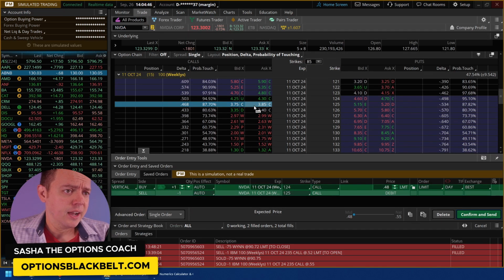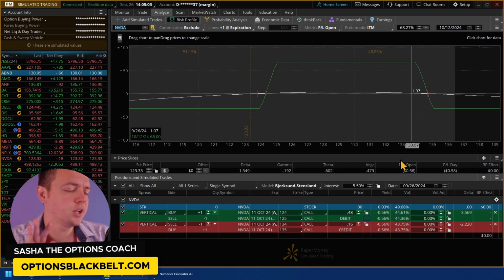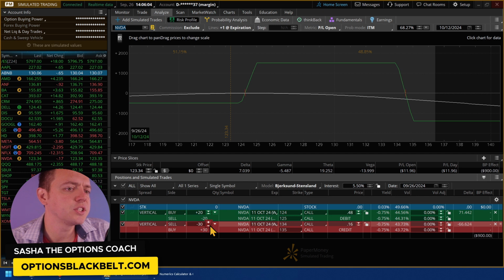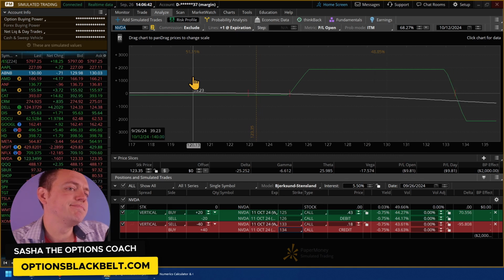How to Trade the Stock Market at All Time Highs (IRON CONDOR IDEA)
Hey, it’s Sasha, your Options Coach! Today, let’s tackle how to trade when markets are at all-time highs 📈 without freaking out! Many traders feel nervous about going bullish at these levels 😅, but here’s how you can stay confident:

Reduce Your Position Size: If you trade 100 shares, drop to 50 or even 20. For options, if you usually trade 5 contracts, go down to 3 or 2. Play it safe, but stay in the game 🎯.

Offset the Upside: Want to stay a little bullish but reduce risk? You can hedge by adding a simple offset like a directional iron condor. This helps you stay in control even when things get wild 🌀.

To show you this strategy, let's use Nvidia as an example. It’s been running up, but you’re not sure if it'll keep going higher ⬆️. Here’s the trick: an at-the-money vertical spread that risks just a little to make more, with a bonus for Theta decay 📊. That way, you can profit even if the stock stands still or pulls back a bit!

By doing this, you're taking on a controlled risk and creating a “sweet spot” for potential gains 💰 while keeping your losses low. If it jumps too fast, you might adjust, but this strategy gives you room to breathe 😎.

📝 *Video Chapters*